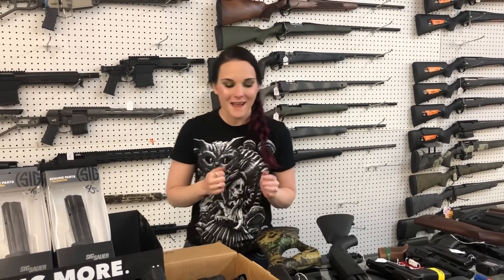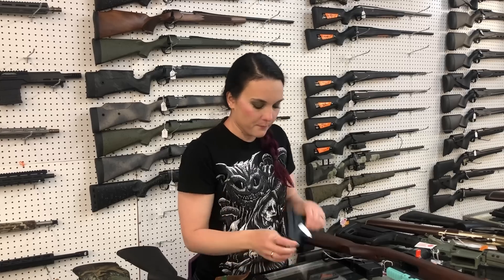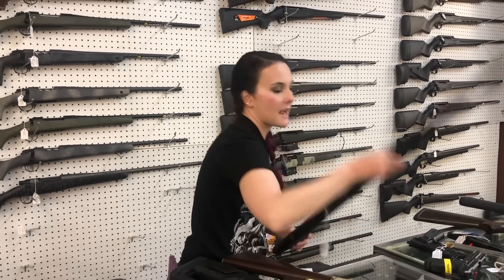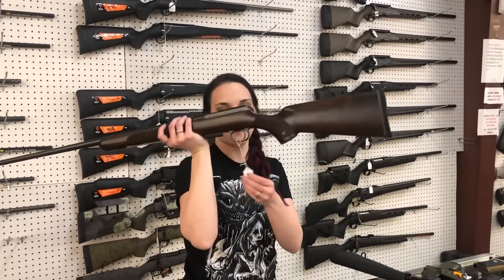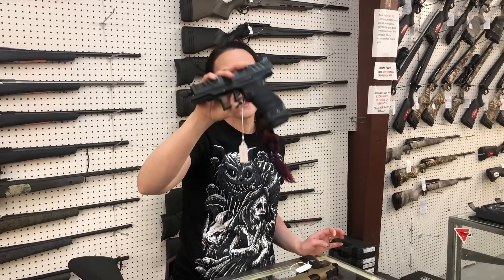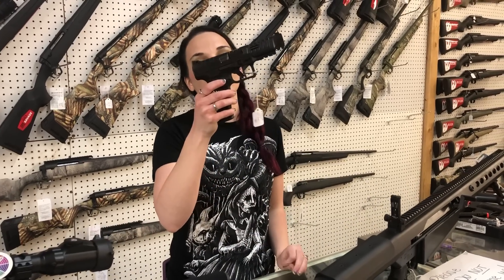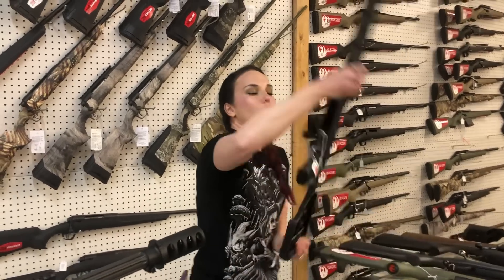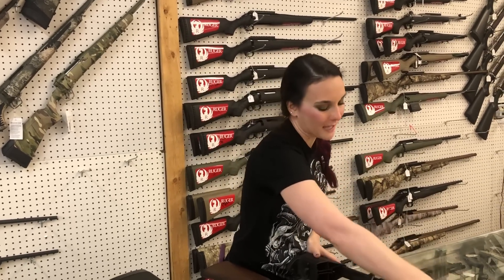•Ain’t no sunshine when….• 4/4/23 Exile Armory 256-613-8042.256-294-2409 . Weaver, AL